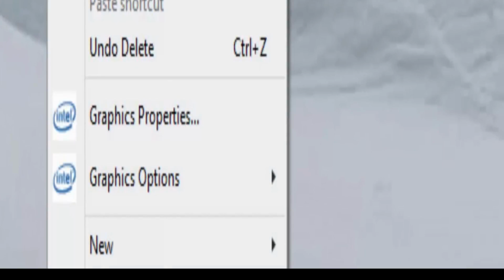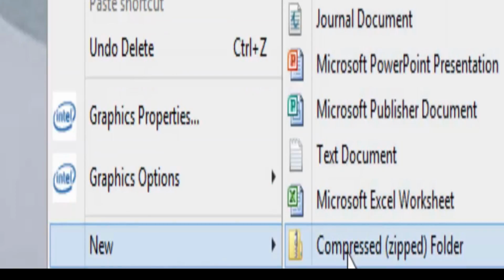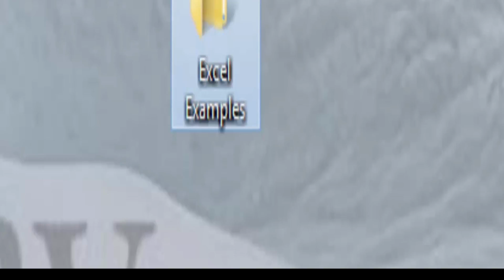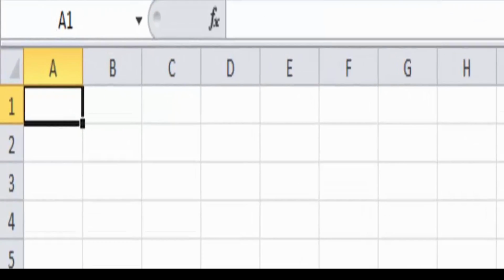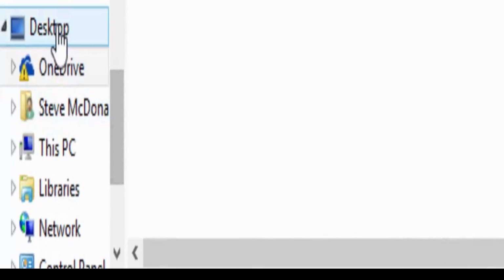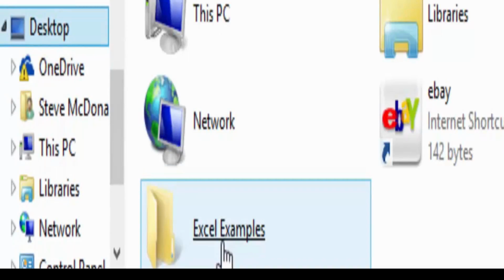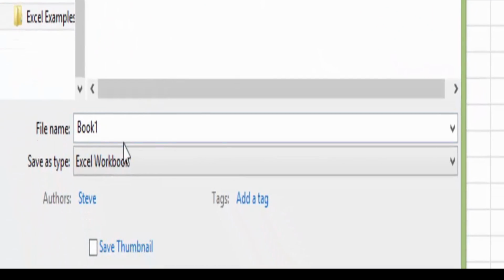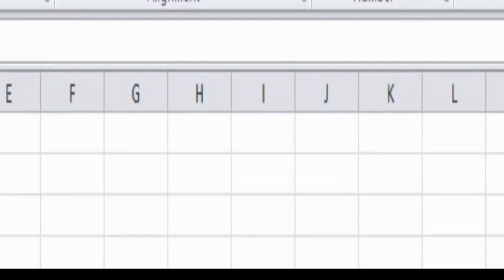:Excel Basics : How to Save on Excel Worksheet